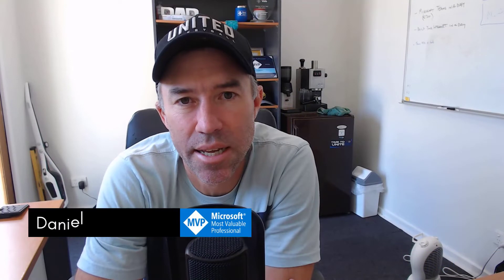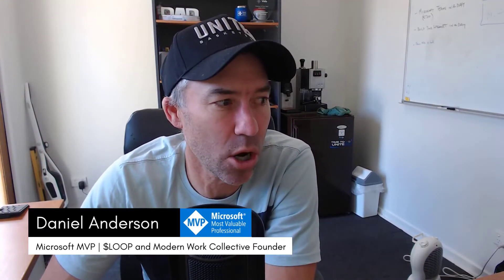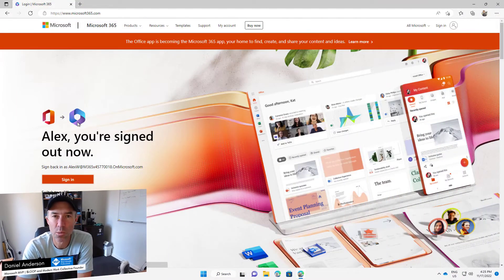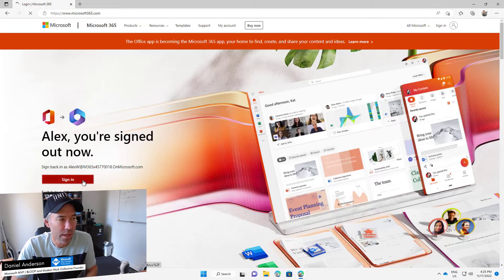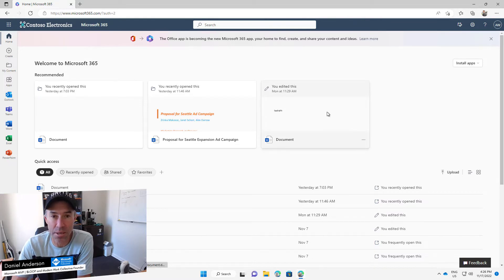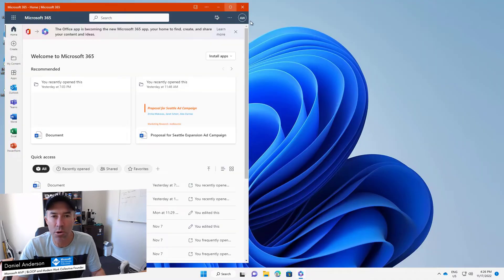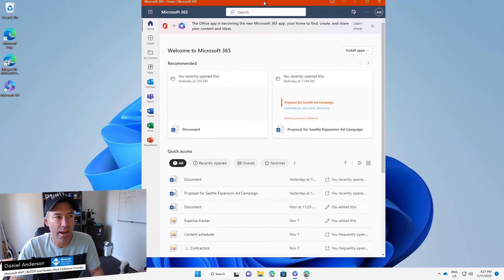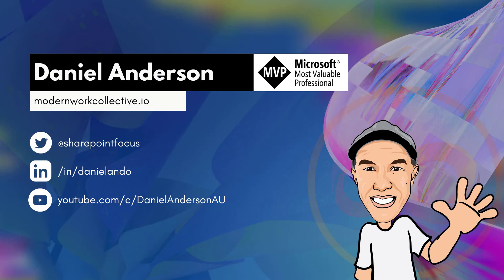How to install the NEW Microsoft 365 App